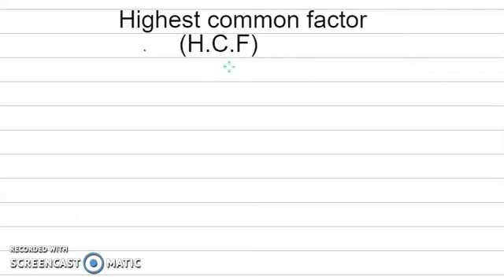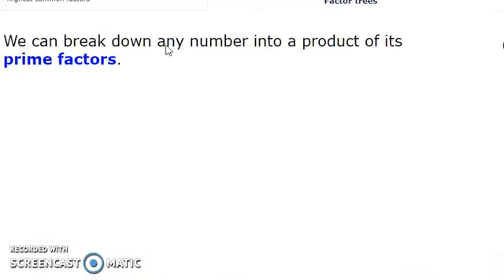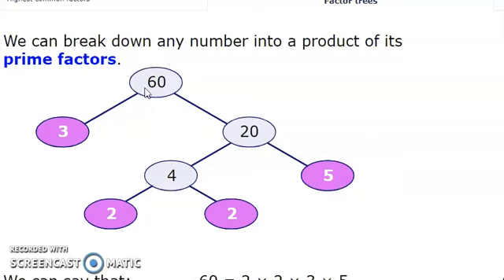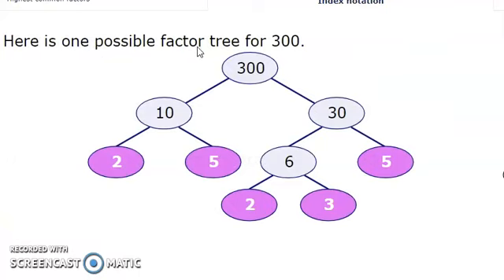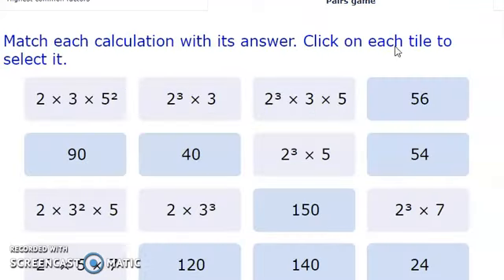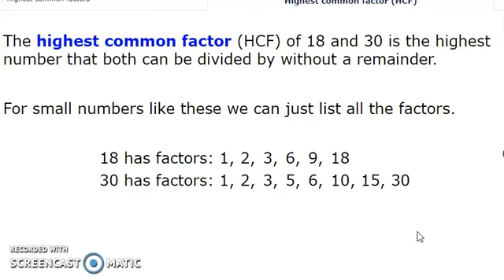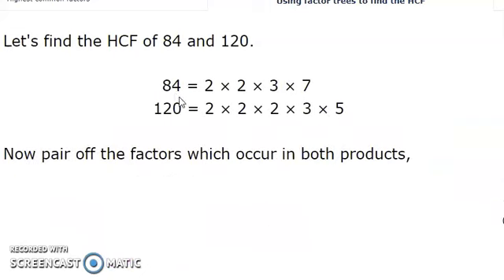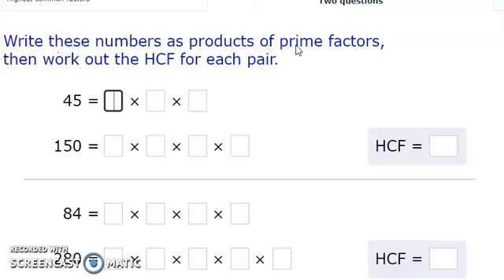HCF|Prime factors| how to find hcf